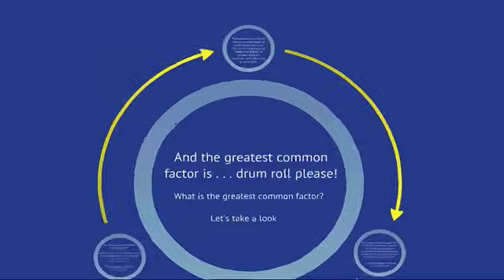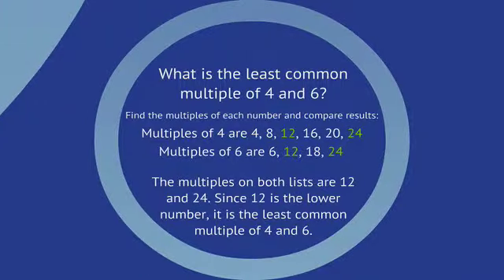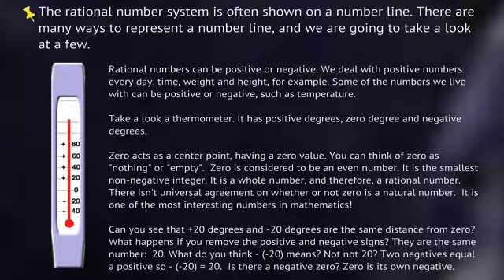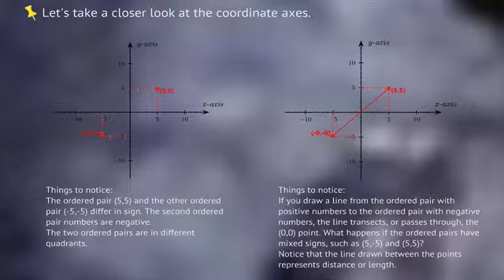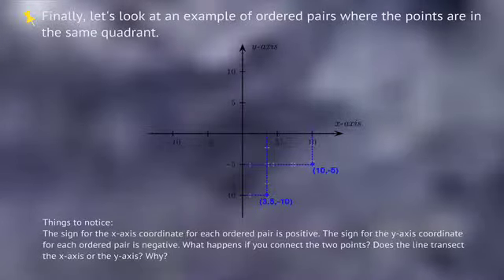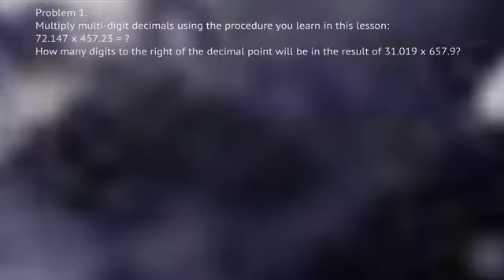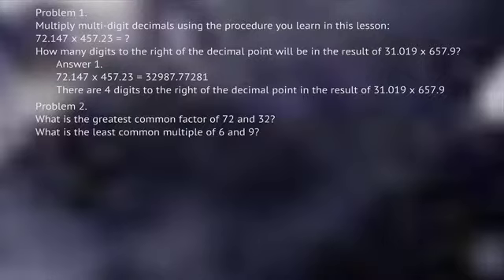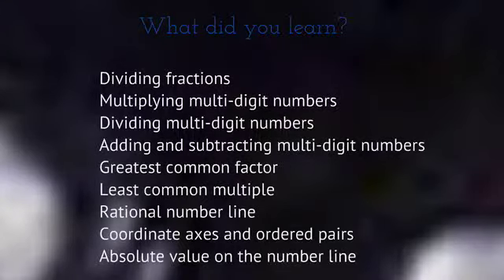Mathema-six Number System Part II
The Mathema-six Number System module is split into two parts. This is Part 2